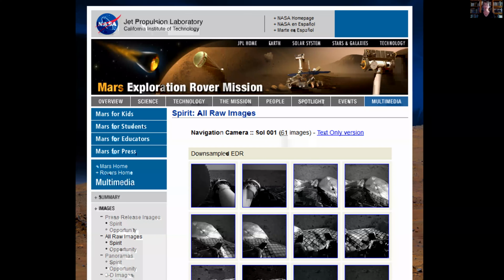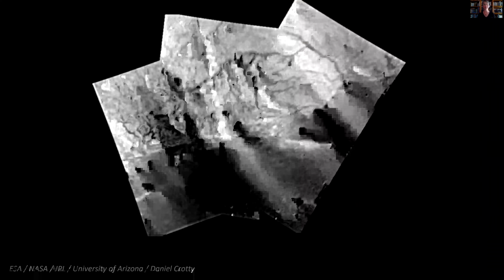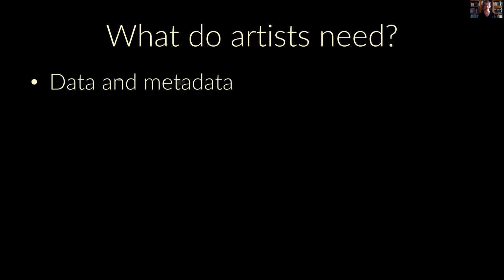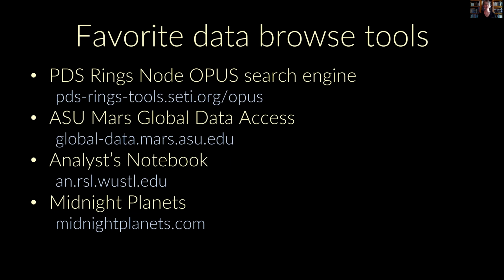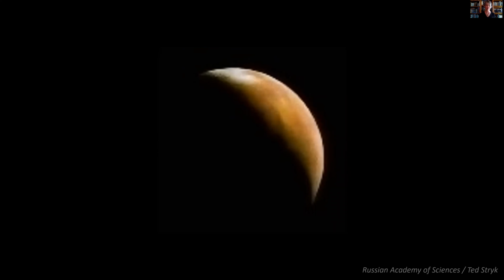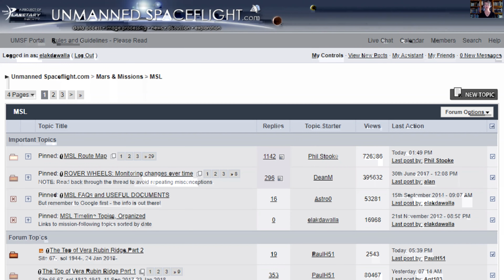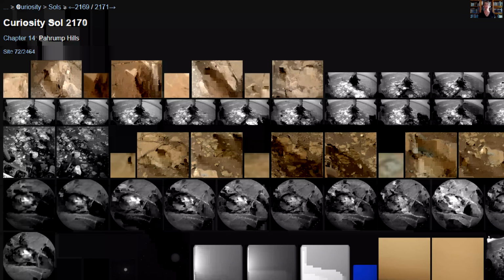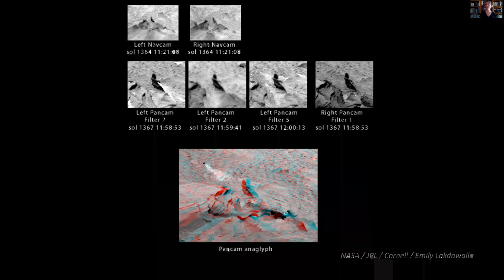OP Lunch Talk #33: "Seeing the Solar System through Robot Eyes"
Emily Lakdawalla formerly Planetary Society) talks about "Seeing the Solar System through Robot Eyes".